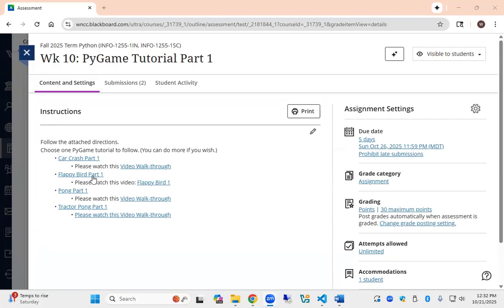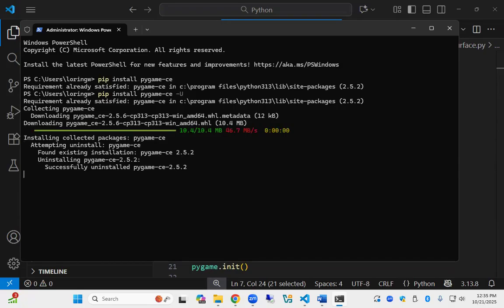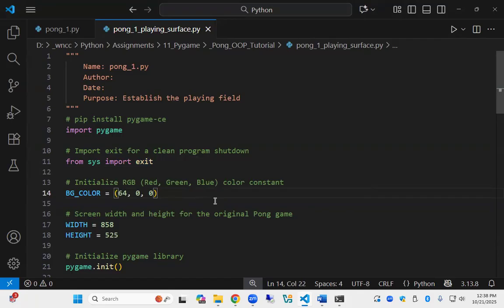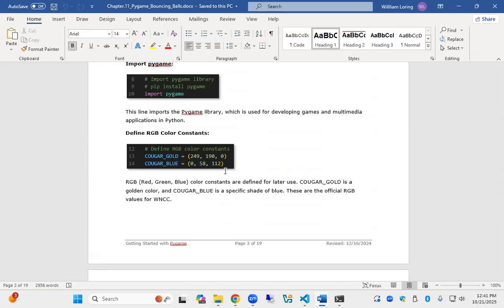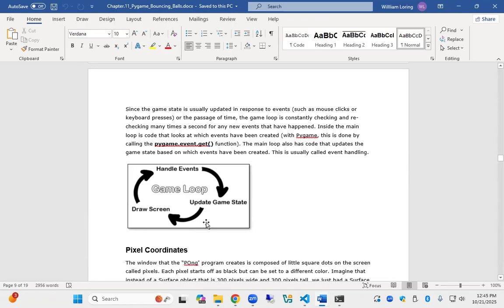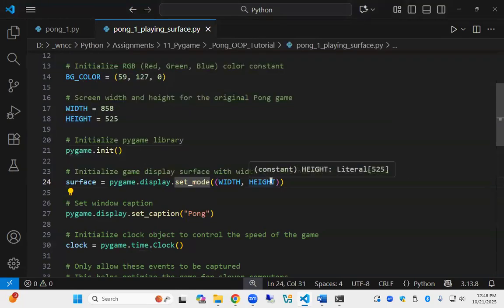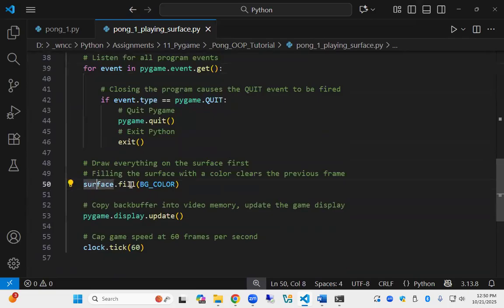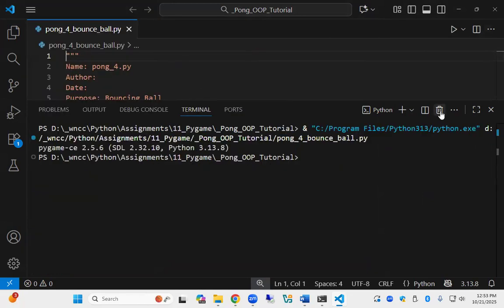Python PyGame Introduction